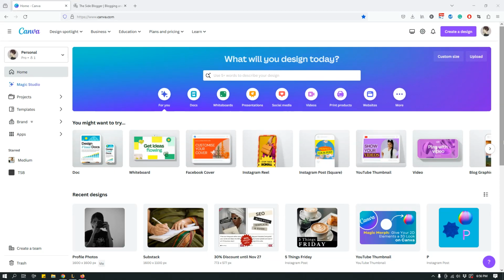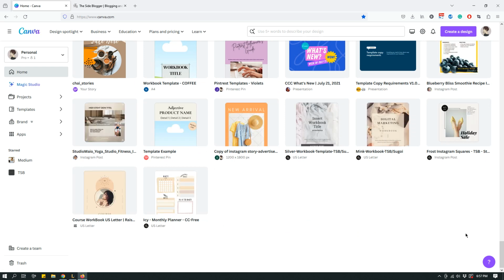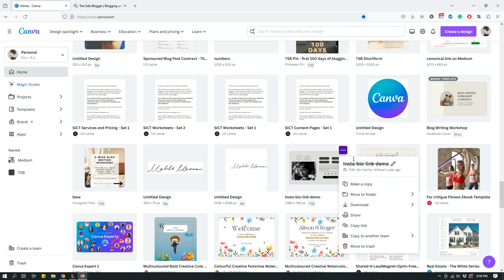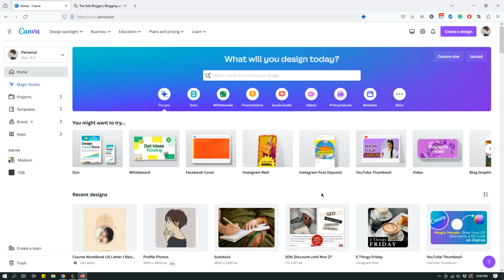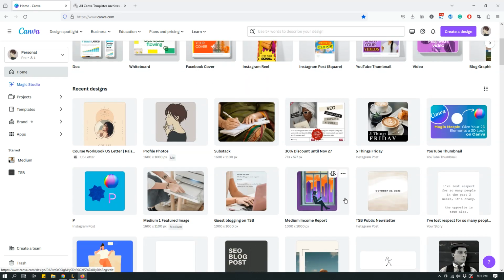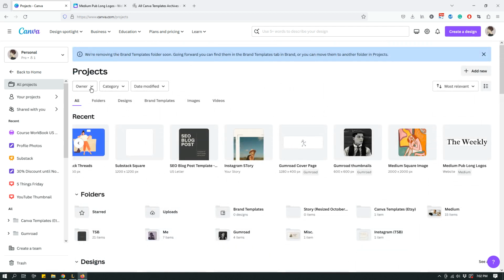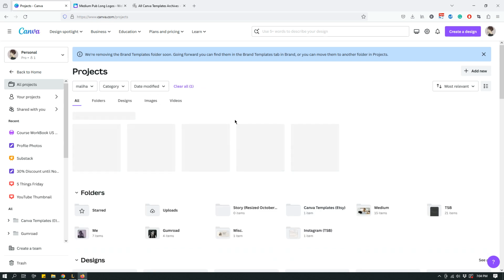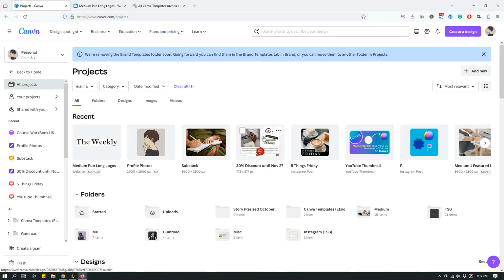Canva Tutorial: How to Delete a Canva Design That Was Shared With Me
UPDATE: WATCH NEW VIDEO ↓↓↓ FOR A BETTER METHOD

If you have a bunch of Canva designs that were shared with you or templates you purchased from a third party but now have no way to get rid of them from your Canva account, watch this video. Hopefully, this will give you a better way to stay organized on Canva :)

Want to stay in touch? Join me FREE newsletter for weekly online business tips